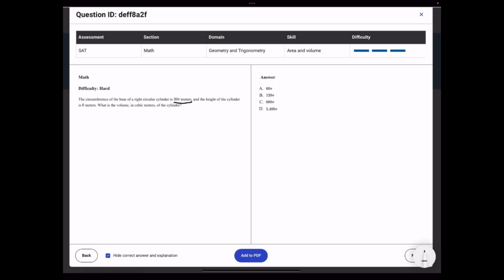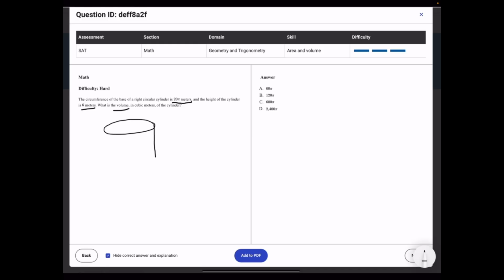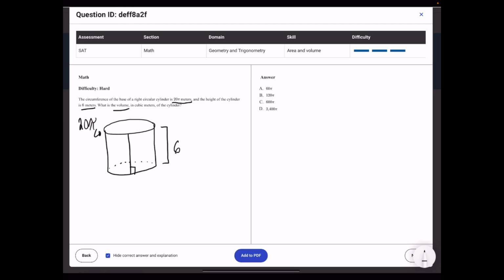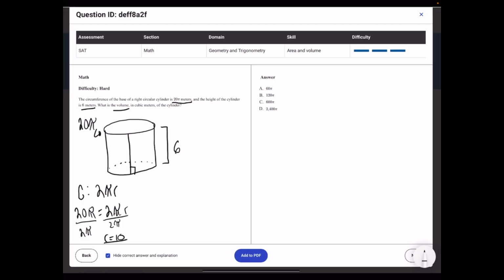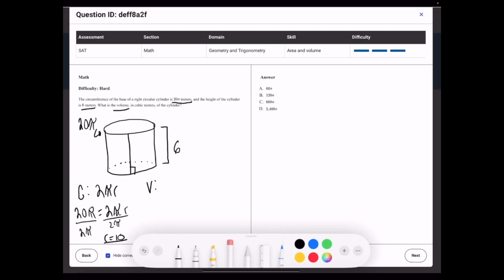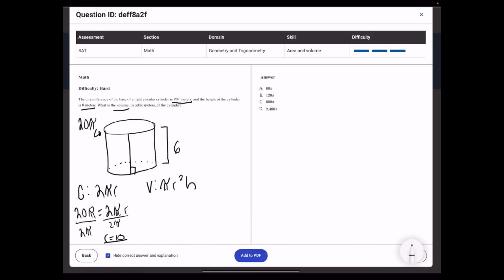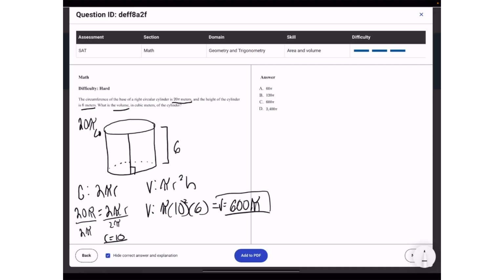Trigonometry & Geometry (SAT Question Bank deff8a2f)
Learn how to find the volume of any cylinder with this easy-to-follow math tutorial! Whether you're in school, working on a project, or just need a quick refresher, we'll break down the formula and show you exactly how to calculate the volume using simple examples.